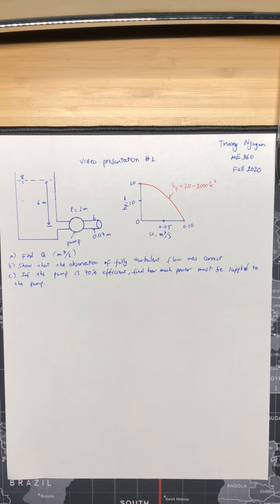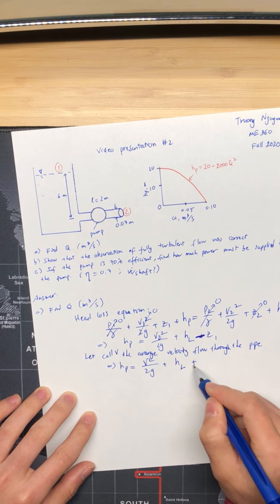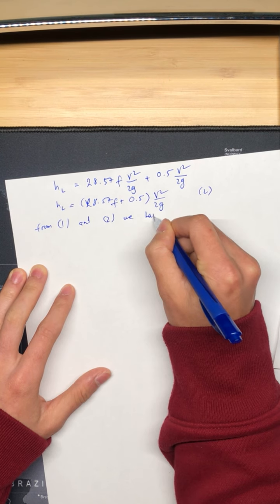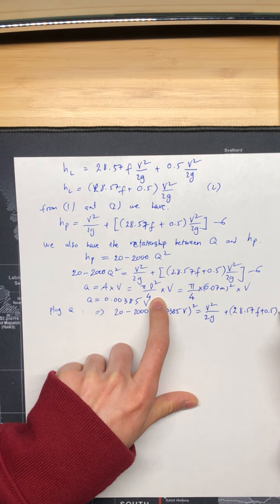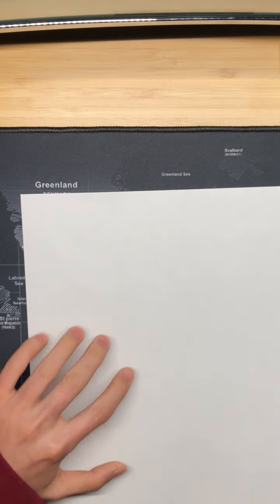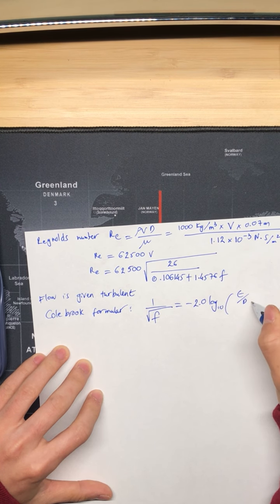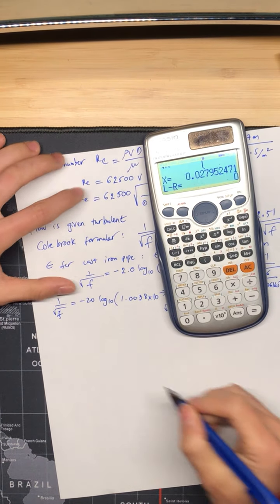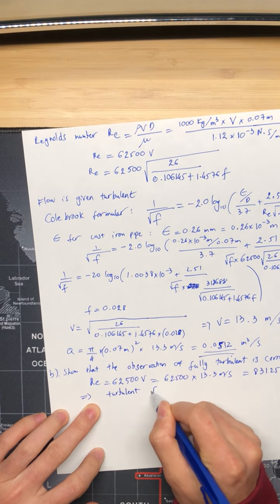ME 360 Fall 2020 Video Presentation #2